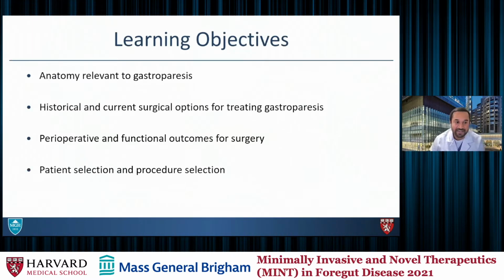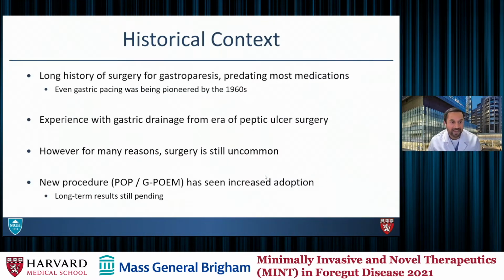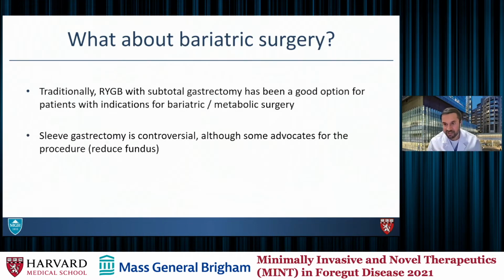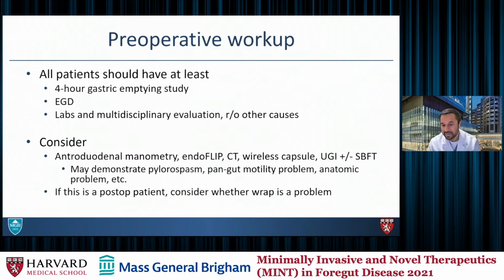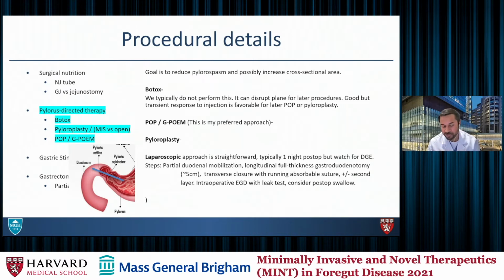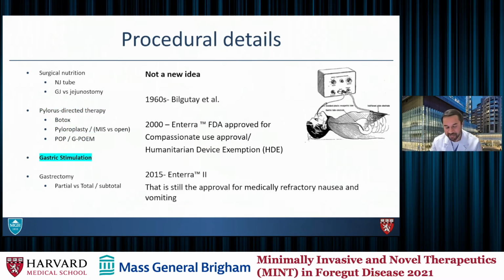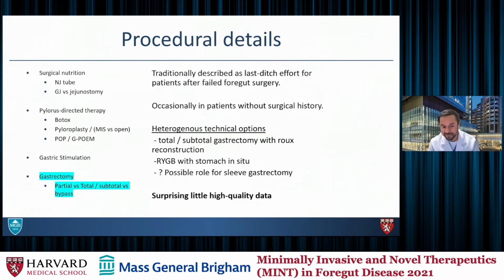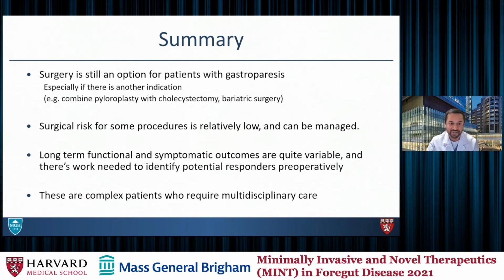Current management of gastroparesis: surgical therapies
The surgical management of gastroparesis is reviewed